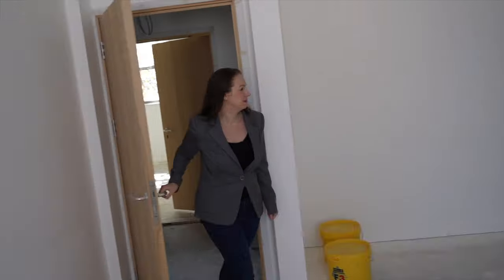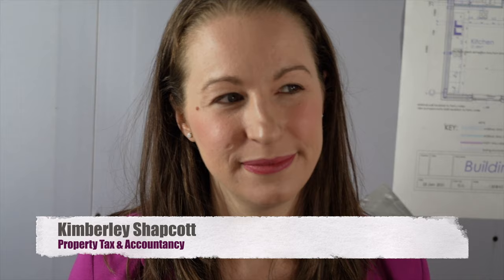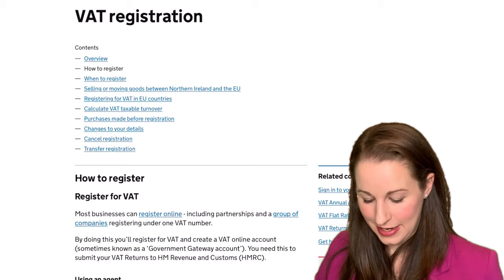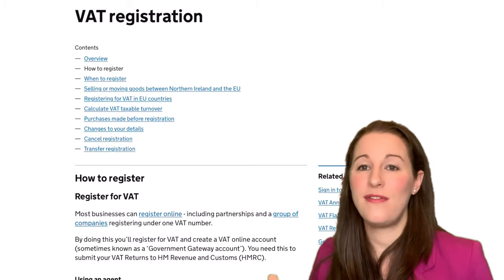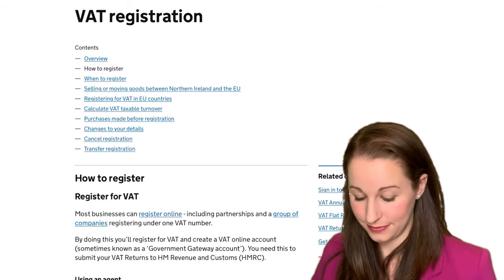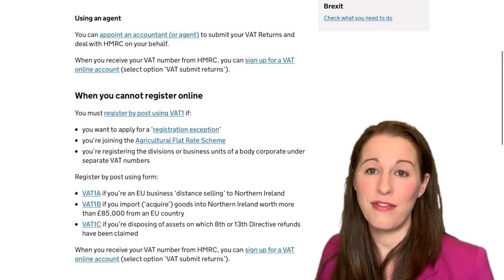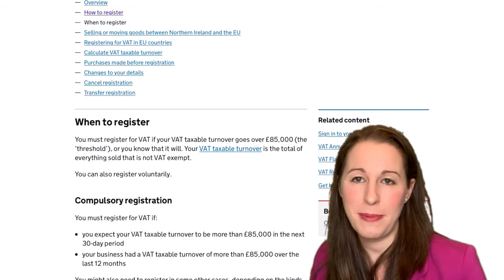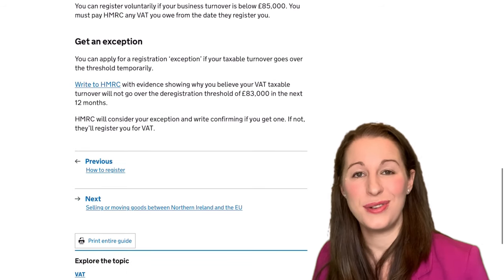Should I be registered for VAT as a Property Business?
Do you have a property business and wonder what you can do with VAT? Should you register? Can you register? What is it all about? Check out when you should and shouldn't in this video.

What are we covering?
When is VAT Registration relevant?
When do you need to be registered for VAT?
What about Voluntary registration?
When do I need to VAT Register?
How do I register for VAT?

Where to register for VAT?

If you know anyone who may find the property information helpful and useful then please share it with them too.

If you need help from an accountant then check out

Photo credits:
Background photo created by kues (Freepik.com) and Photo by Tom Barrett (Unsplash.com)
Video Credits: